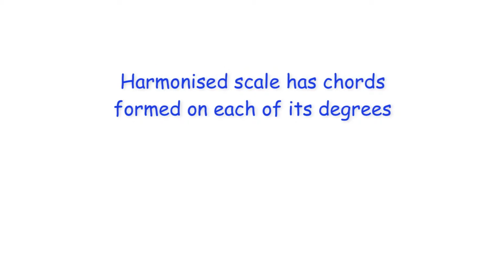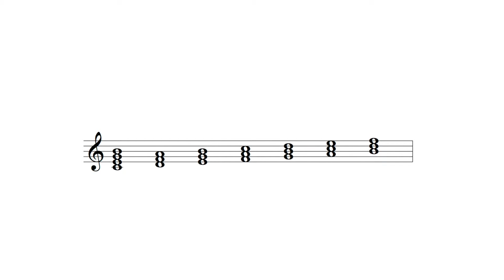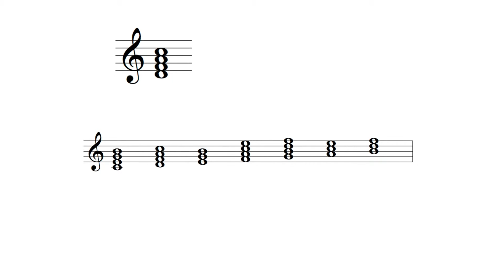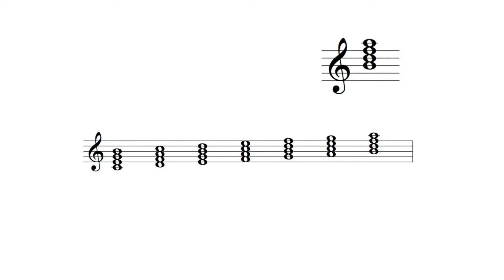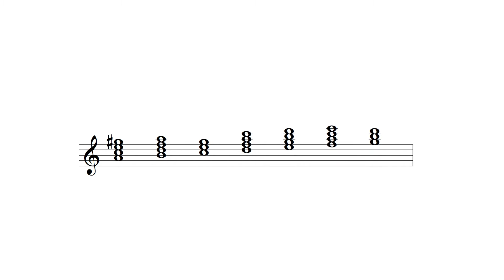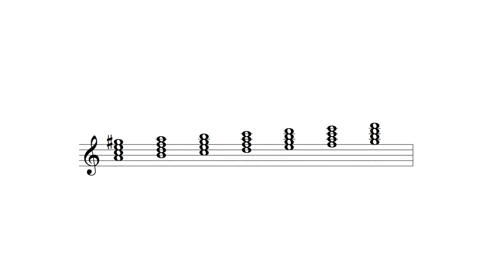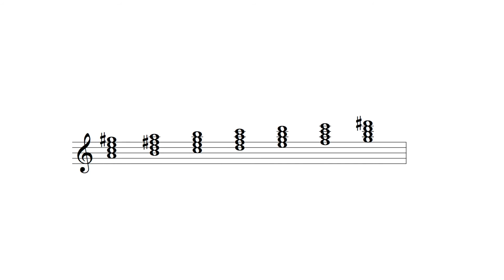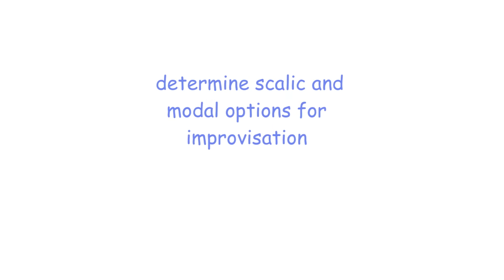Theory of Jazz: Forming Seventh Chords from harmonised Major and Minor scales